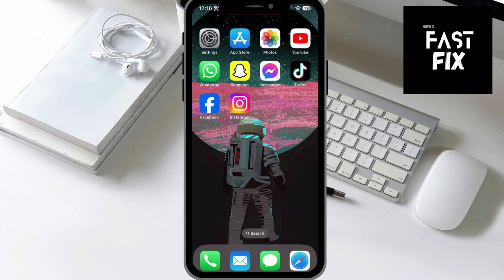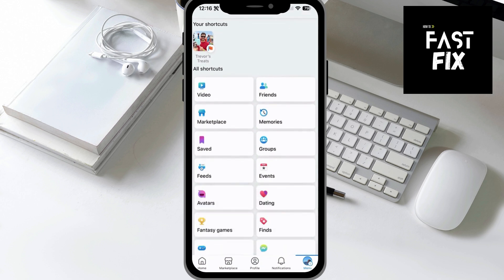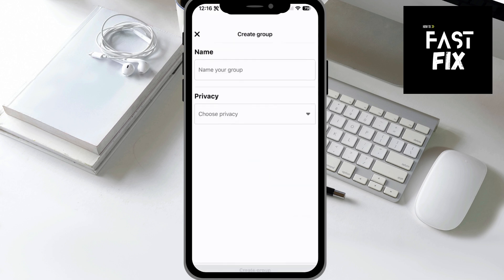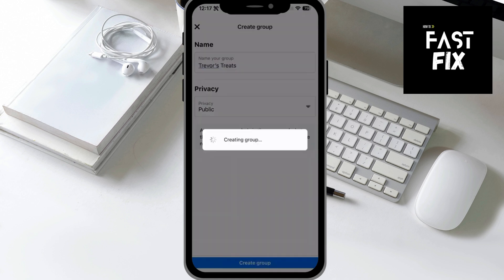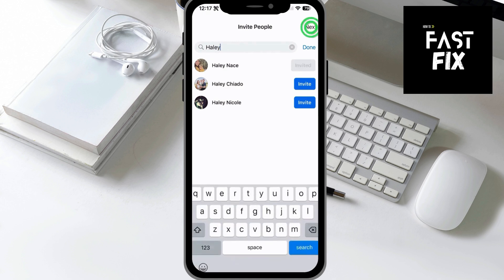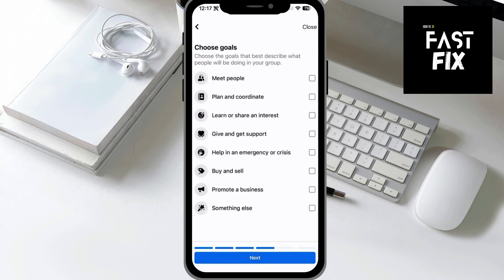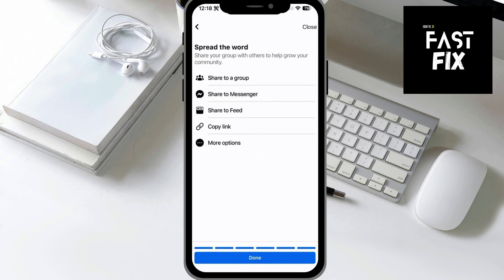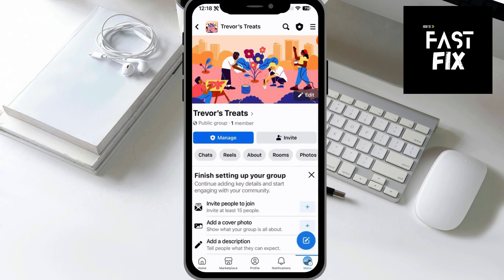How to Create a Facebook Group Step-by-Step (Beginner’s Guide 2025)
Thank you! How to Create a Facebook Group Step-by-Step (Beginner’s Guide 2025)

Want to build your own Facebook group but don’t know where to start? In this step-by-step guide, I’ll show you exactly how to create a Facebook group using your mobile or desktop. This tutorial is perfect for beginners and updated for 2025, making it super easy to follow.

Whether you want to create a private community, a public group for your business, or a group to share content with like-minded people—this video covers everything you need to know.

👉 In this video, you’ll learn:

How to create a Facebook group from scratch

Choosing between public and private groups

How to customize your group settings, cover photo, and description

How to invite members and manage your group as an admin

Tips to grow and manage your Facebook group

This method works on both desktop and mobile, and it's beginner-friendly. Creating a Facebook group can help you build a community, support your brand, or share your interests with others.

💡 You’ll also discover:

How to name your Facebook group

How to write an engaging group description

Privacy settings: public vs. private vs. hidden groups